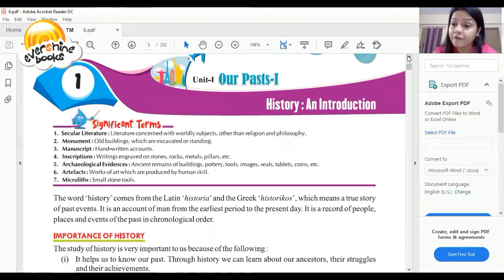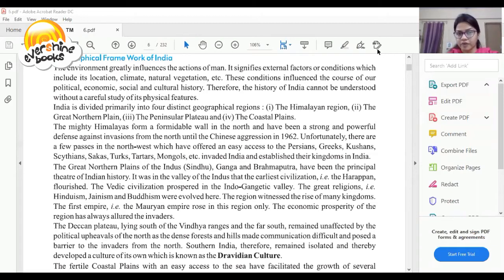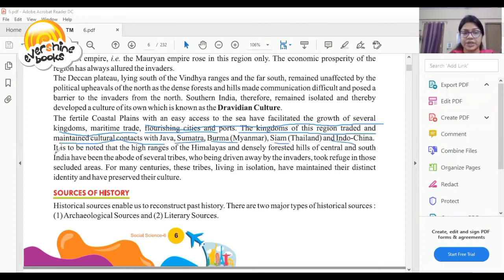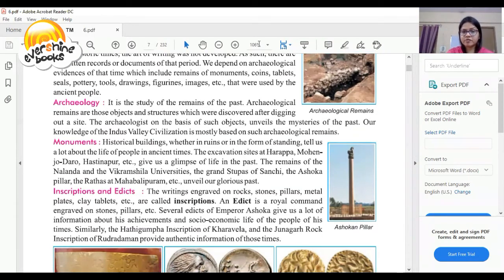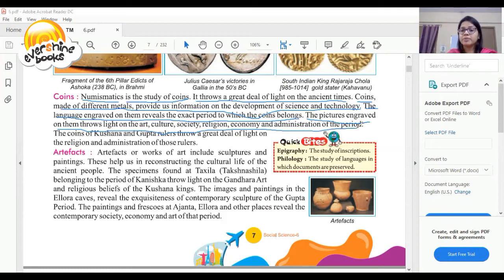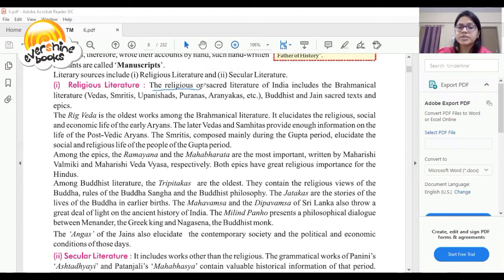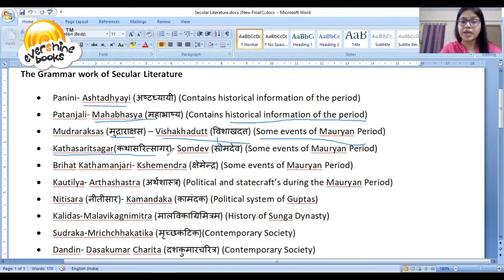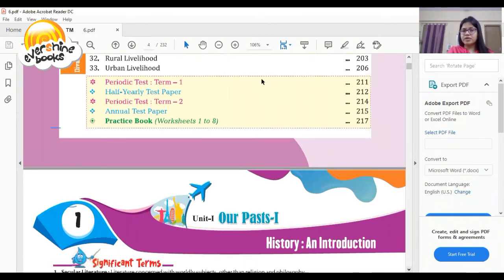insta LEARNING I Our land Our world Grade 6 I Chapter 1 History An Introduction